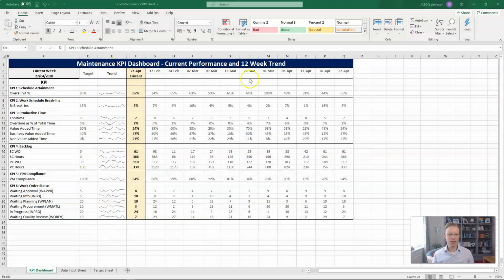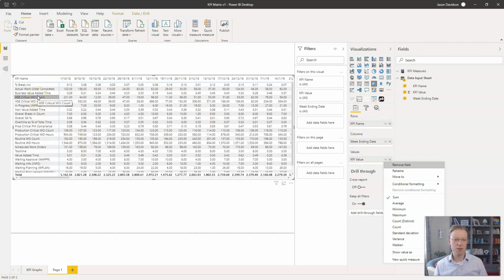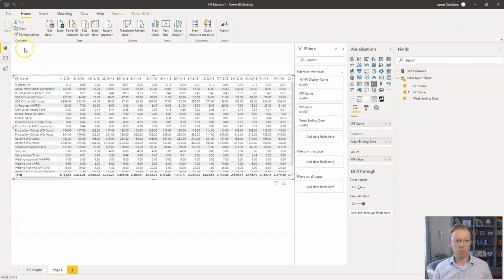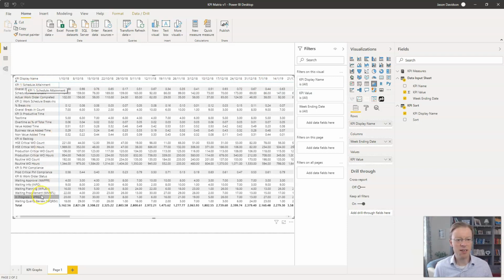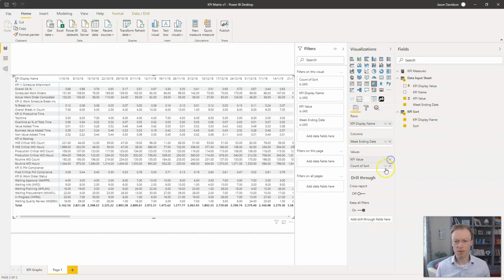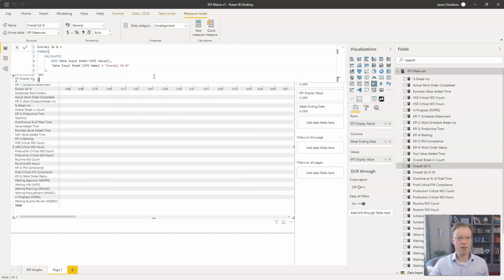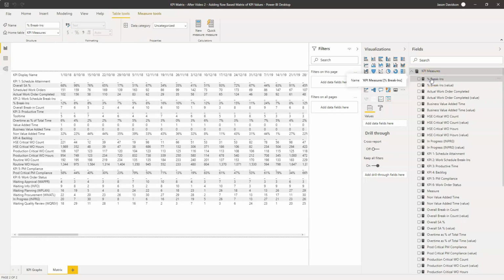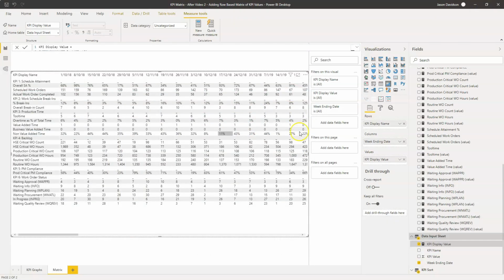Formatting a MATRIX of Maintenance KPIs Imported from Excel into Power BI - Pt2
This is part 2 of the series on how to import and configure row-based maintenance KPIs from Excel into Power BI. (Pt 1

In this video, I walk you through how to set-up a Power BI Matrix. This matrix displays a list of KPIs on the right, weeks along the top, as columns, and each of the KPI values with its own custom formatting as the values in the Matrix.

This approach allows you to define a specific display format for each row. For example, you can display percentages, whole numbers, comma-separated thousands or decimal numbers depending on the display format required for each KPI.

Resources
👉Access to the source PBIX files